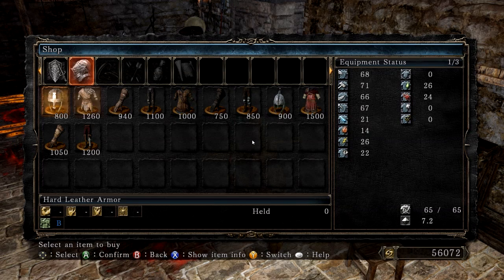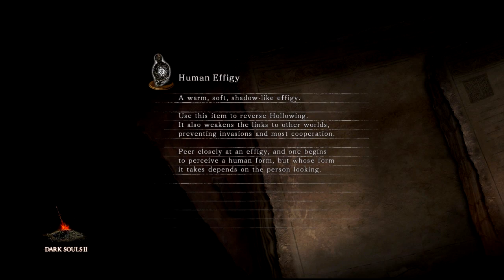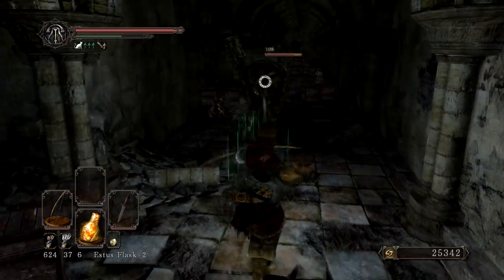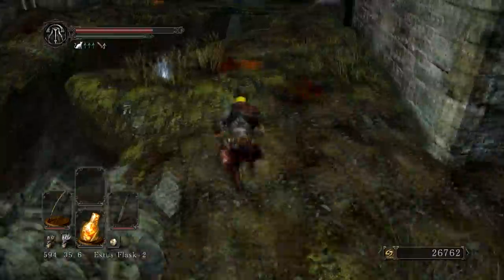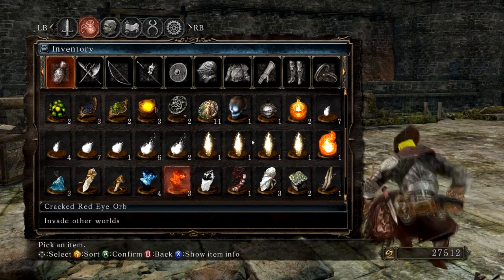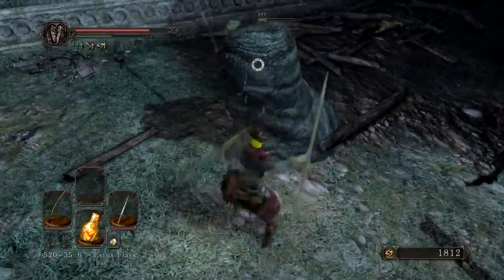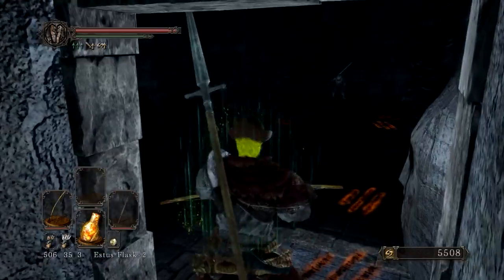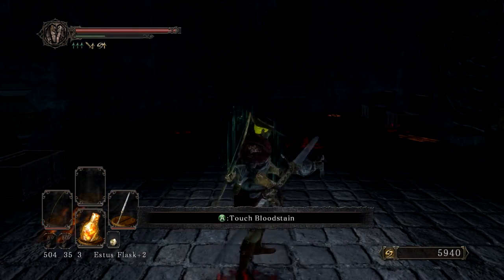Optional Side Areas and Secrets - Dark Souls 2 Full Game Walkthrough